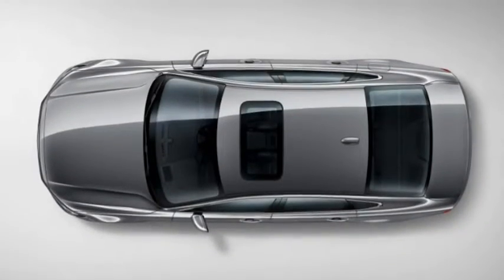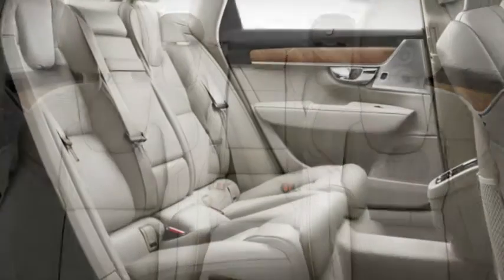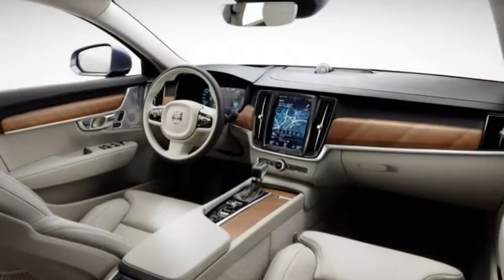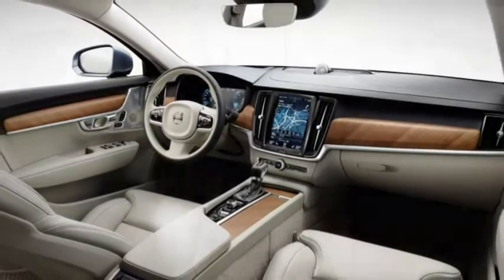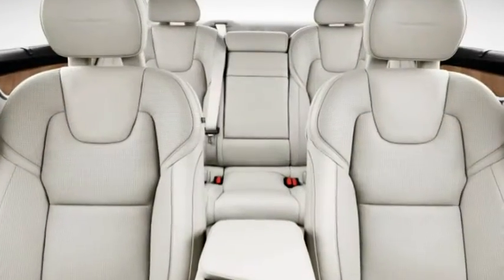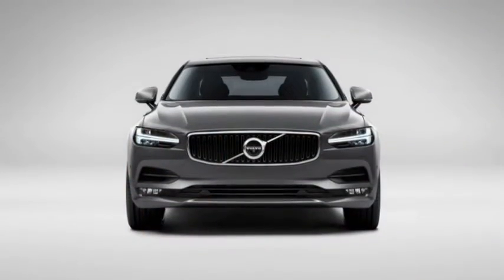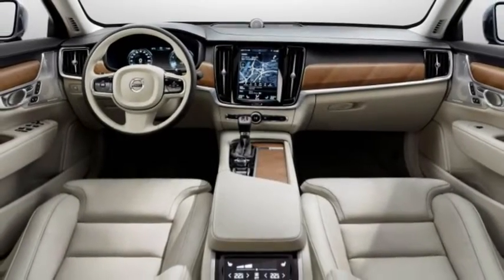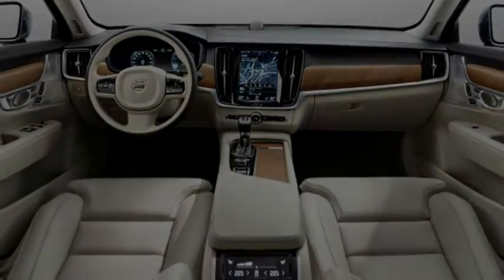Volvo S90 2017 Car Review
The Volvo S90 is surely an upcoming sedan by Swedish automaker Volvo.

 The station wagon version is referred to as Volvo V90.